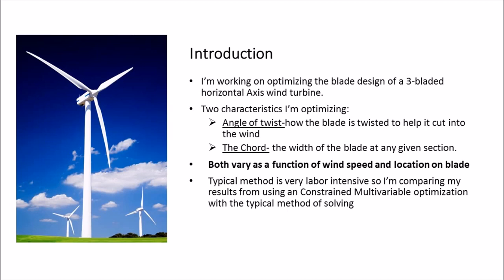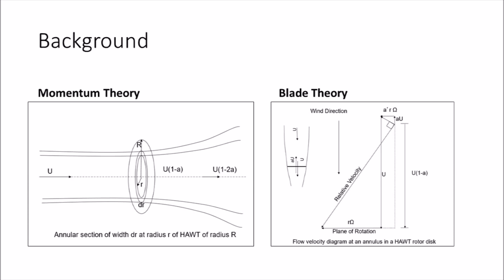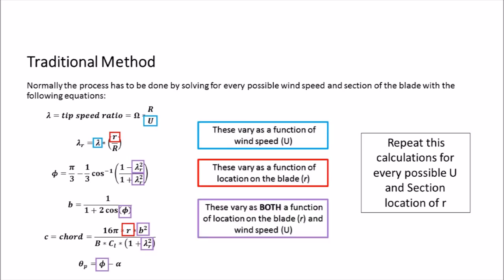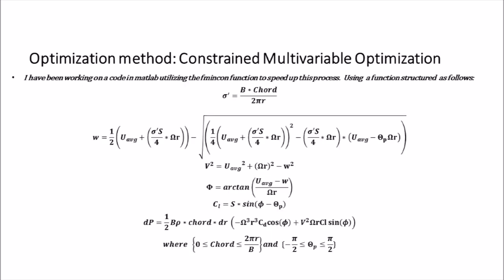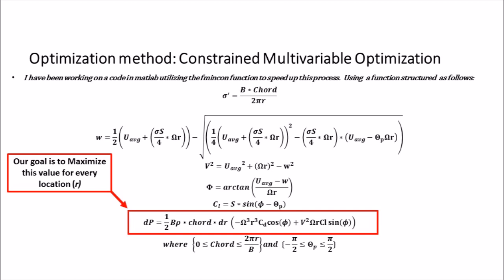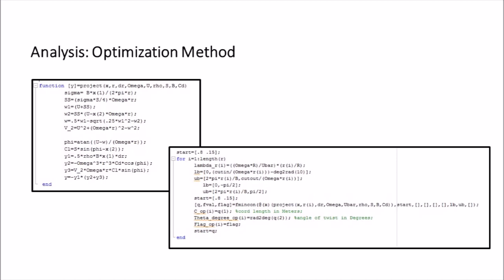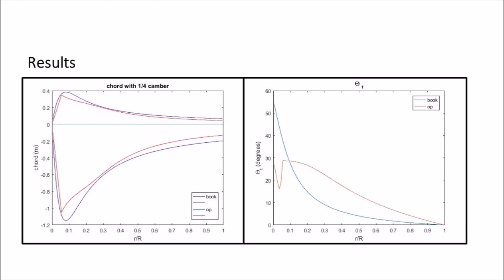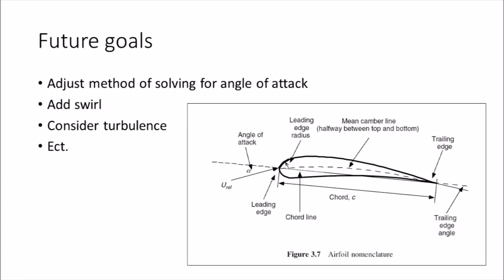MEMS 5001: Optimization Project Prensentation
Ashley Hosman's project presentation for Dr. Jakiela's Spring 2017 Optimization course.  Please watch in HD.